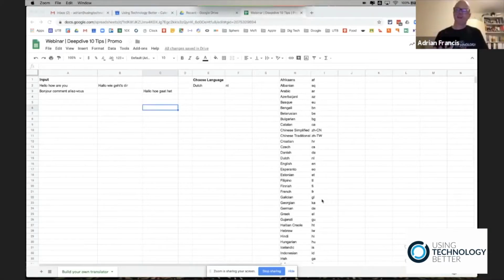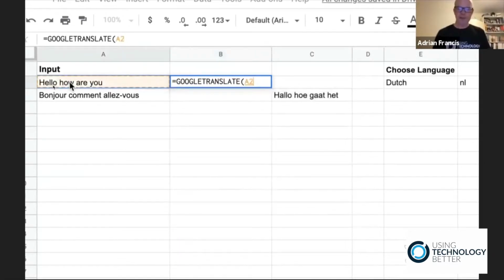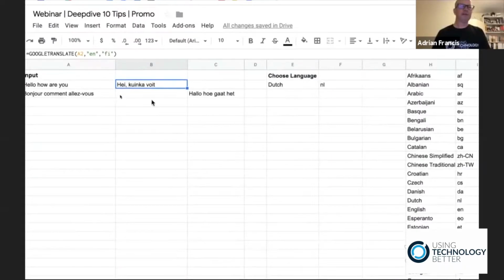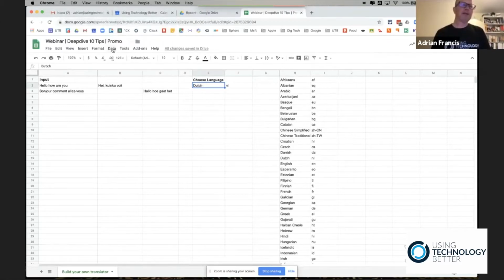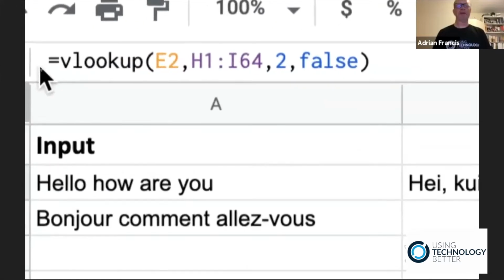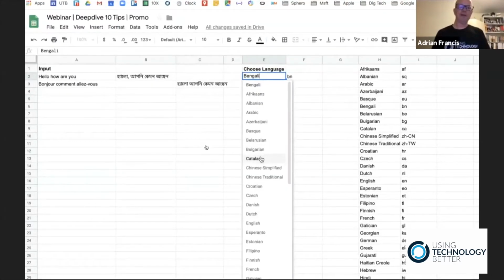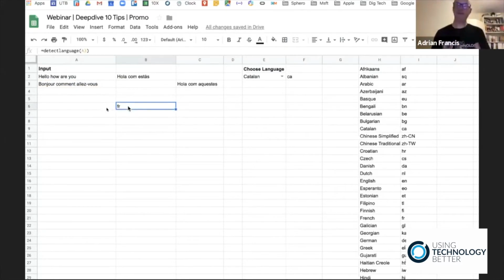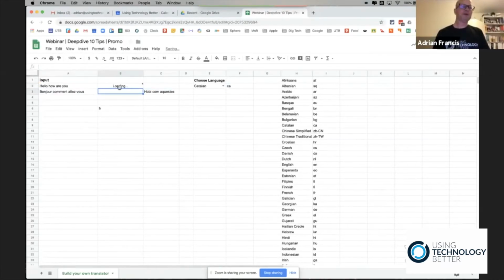Top Tip for Google Sheets with Adrian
On your phone you use your translate but in Google sheets you can actually do it yourself, so let me just wipe out some formulas here and show you how it works. Let's pretend that we've typed in something over here in English. So we've got hello, how are you? We want to translate it into another language which is quite easy.